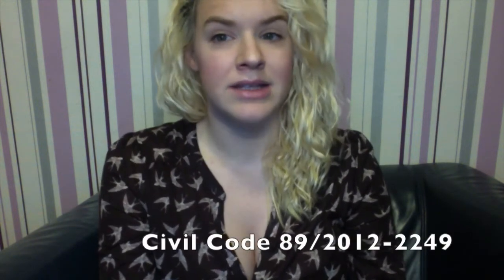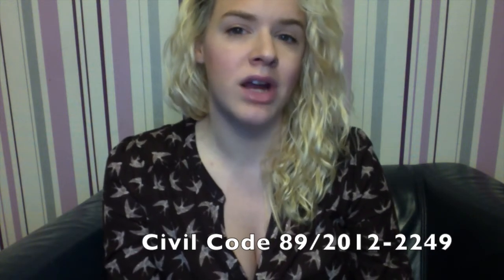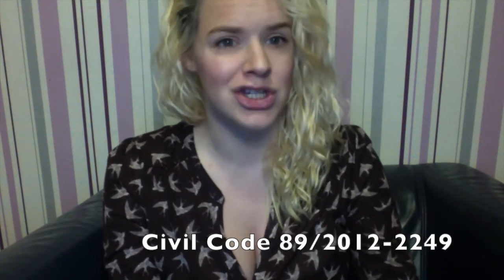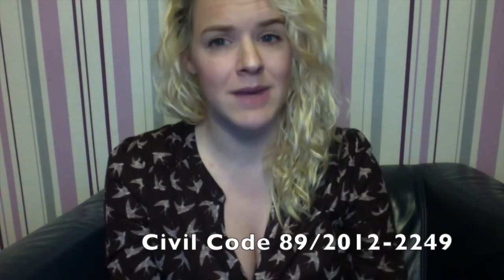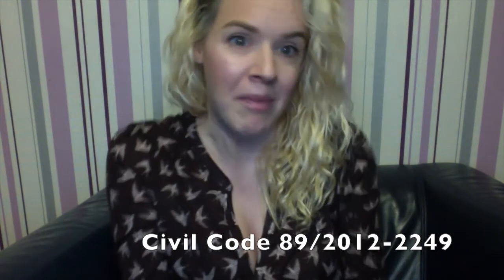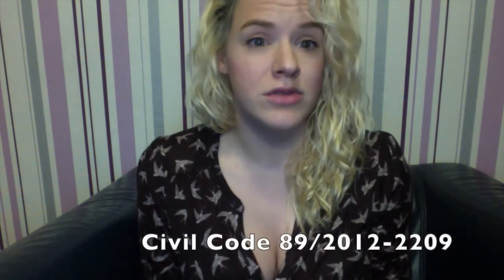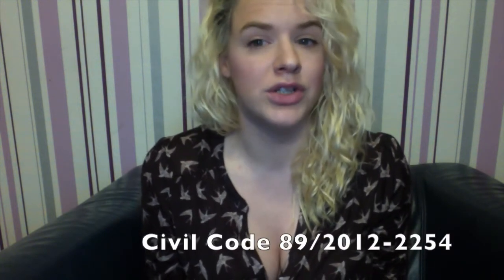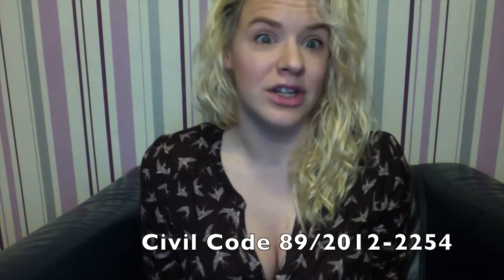How the Law Protects Tenants in the Czech Republic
I of course have absolutely no legal training, and am not a professional in this field—however I've spent a lot of time researching how the Civil Codes protect you from landlords in the Czech Republic, and thought I would share it with anyone else dealing with this! I shared some links below from legal professionals!